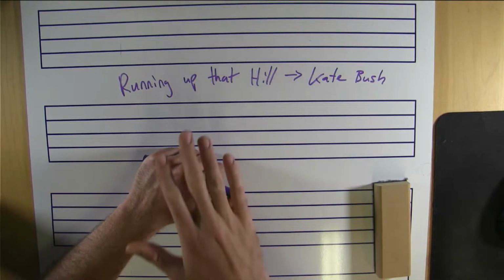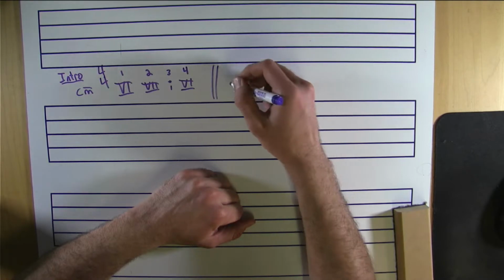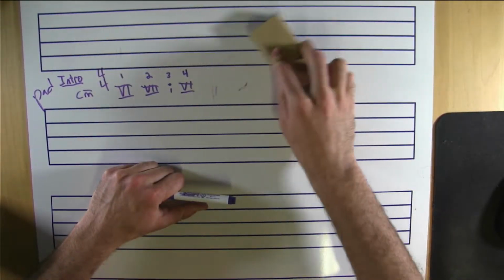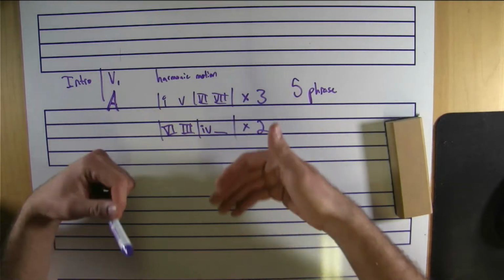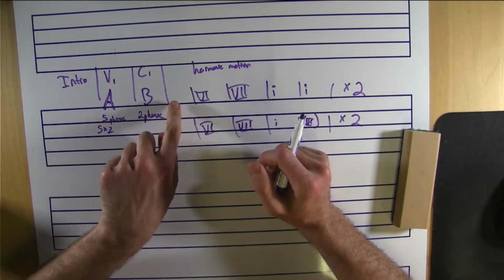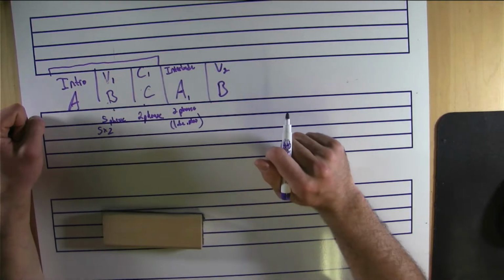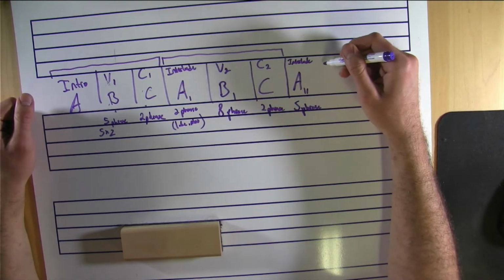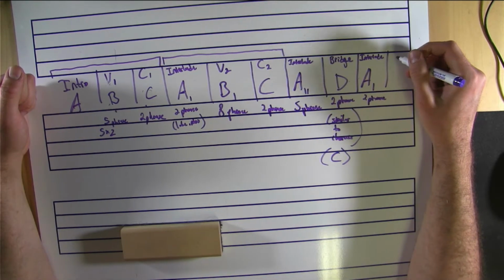Running Up That Hill - Kate Bush (Analysis & Music Theory)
Hi everyone! Today we are analyzing the structure of Kate Bush's "Running up that Hill" which was used recently in the awesome new season of Stranger Things on Netflix. In this analysis, I will go over the form of the song and point out some cool harmonic/melodic/textural moments that make this song really cool.

Check out my brand new piano improvisation album, available on Bandcamp